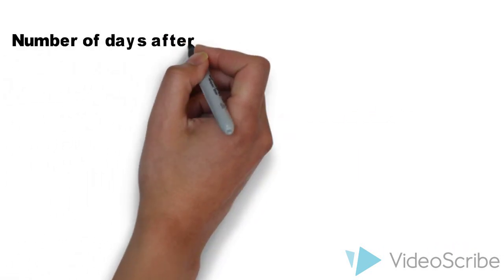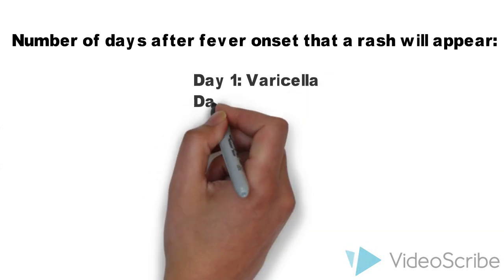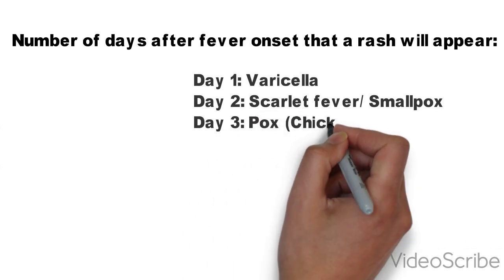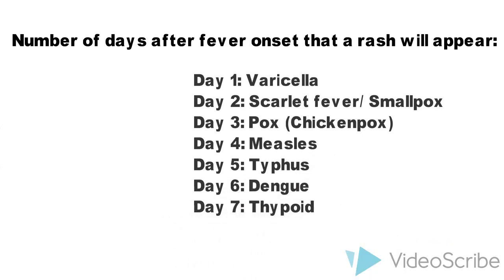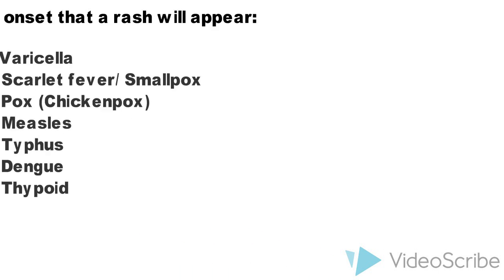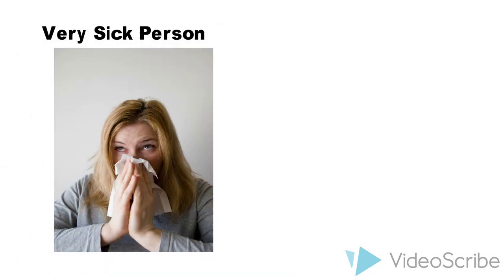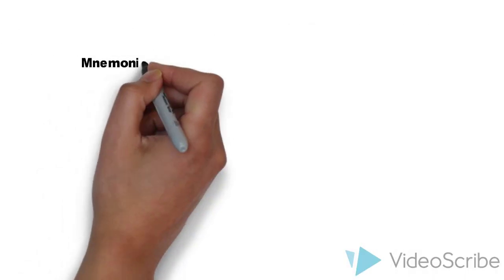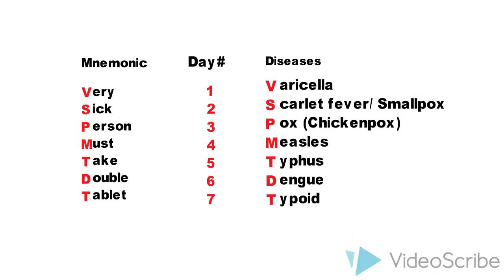Rashes: Time of Appearance after Fever Onset Mnemonic #2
Mnemonic for the number of days after fever onset that a rash will appear is:
Day 1 for Varicella
Day 2 for Scarlet fever/ Smallpox
Day 3 for pox (Chickenpox)
Day 4 for Measles
Day 5 for Typhus
Day 6 for Dengue
Day 7 for Typhoid

Also, feel free to request mnemonics for the topics you are struggling with.

Thanks!
PrepEZ(Preparation Made Easy)